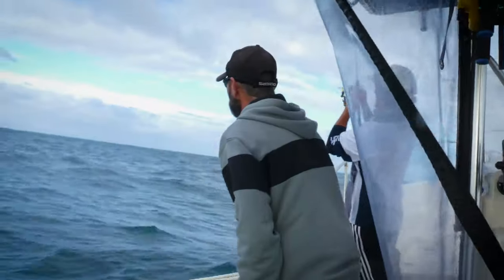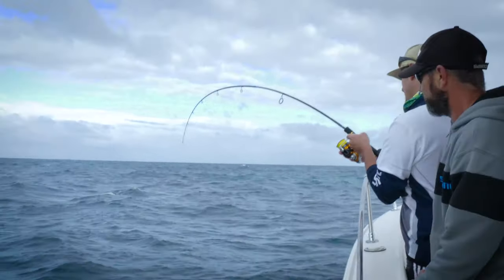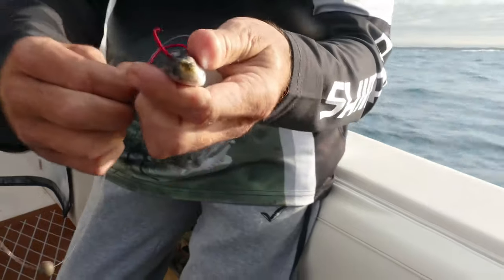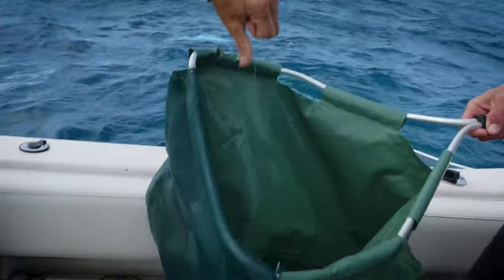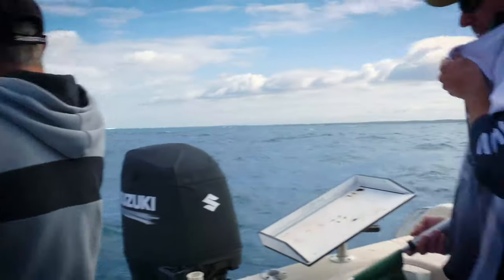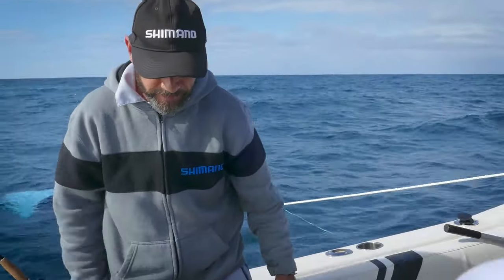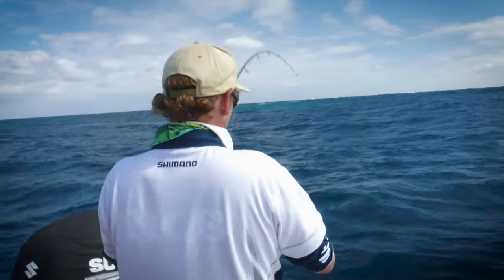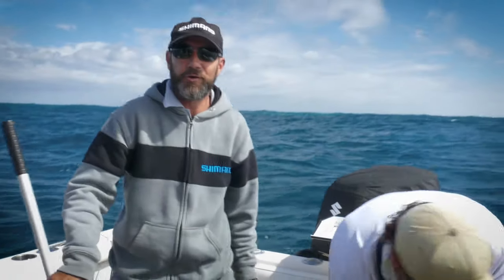Shannon Edwards takes Perth Fishing TV Inshore Dhufish & Snapper Fishing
Perth Fishing TV Viewer, Shannon Edwards, took Perth Fishing TV not far offshore at all to one of his favourite spots for Pink Snapper and Dhufish to show you that you don't need to travel 25 miles to get a nice fish.

Learn how to find a good inshore spot, how to berley, how to set up the boat, drifting or anchoring (?) it's covered here in great detail as Shannon and Nick Hocking catch some nice Dhufish, Snapper and only 1 Wrasse!